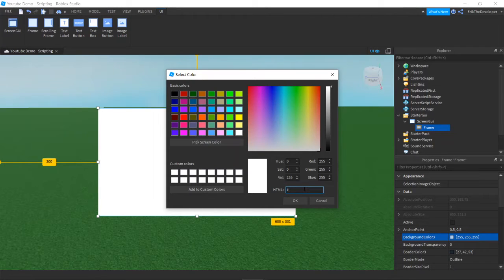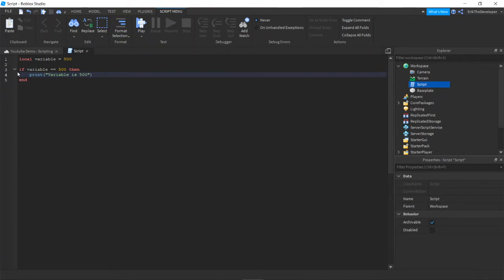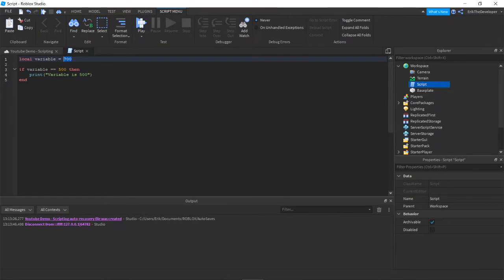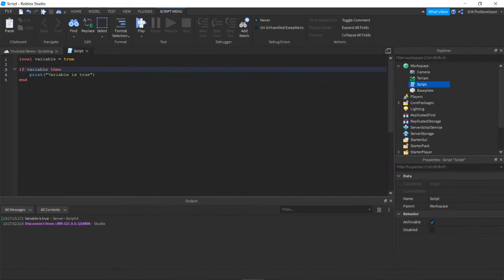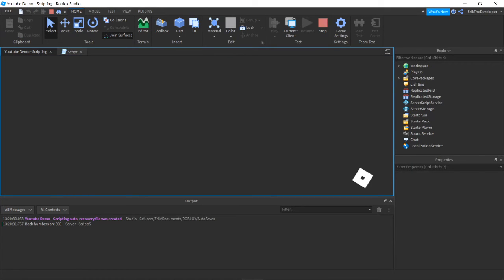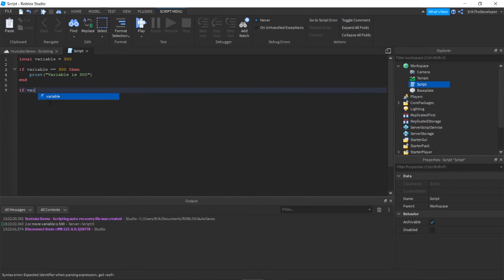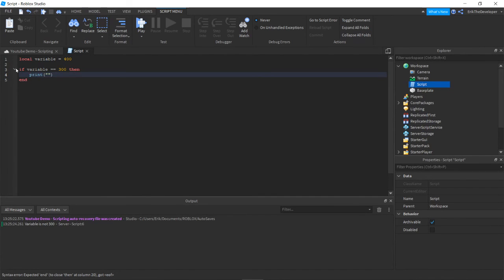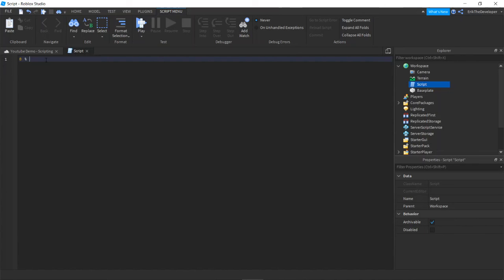If-statements | Scripting #4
So just for a more detailed description of the modulus operator:

The modulus operator divides x with y the max amount of times. In our example we will say 11 % 4. In this case it divides 11 with 4 two times, because after the second time there is 3 left, which can't be divided with 4 anymore. Once it has divided x(11) with y(4) the max amount of times that it can, it takes the rest that is left behind, in this case 3. Hope that explains it a bit better!

That aside, today we take a look at if statements. With these + our previous videos we are starting to be able to create some serious scripts, and soon we will start talking about actual game scripting!